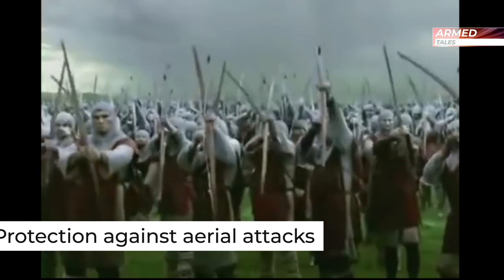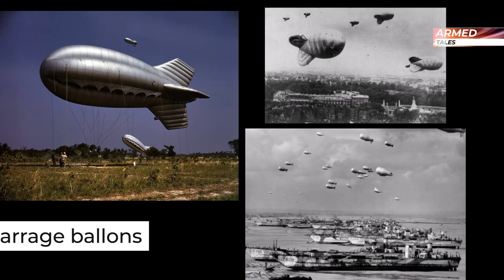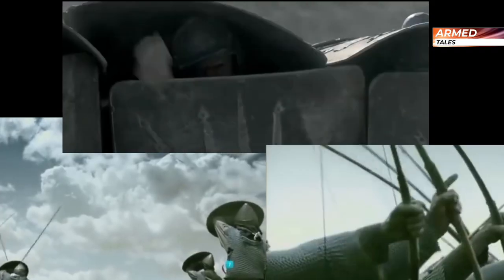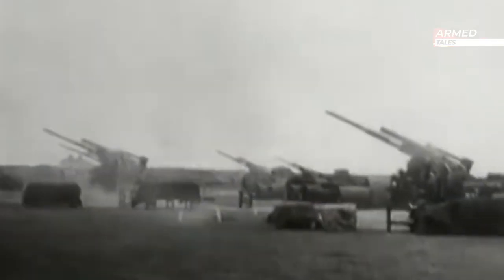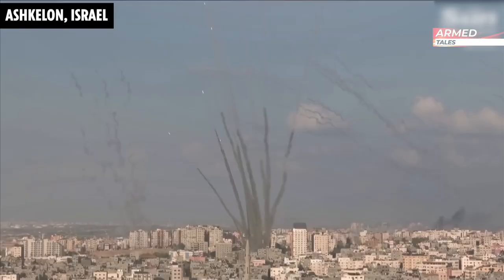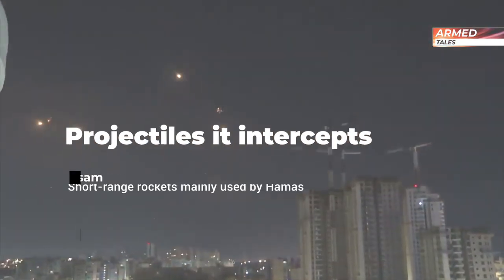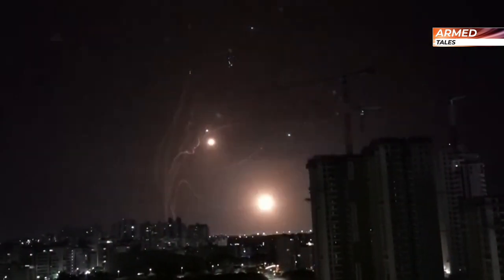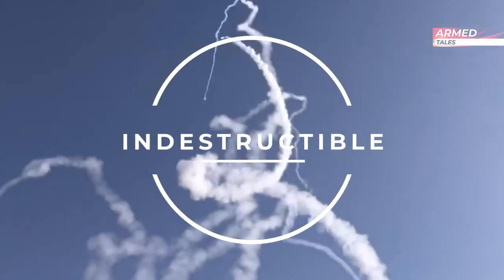How do they protect a city?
From arrows and catapults with projectiles to indiscriminate bombing, the fantasy of a system that stops invasion by air became effective with the iron capsule.
Find out how it works and if it is indestructible.